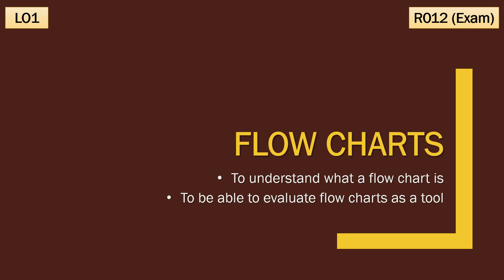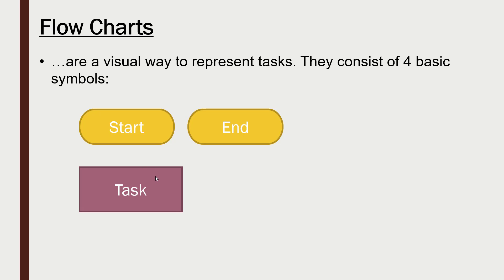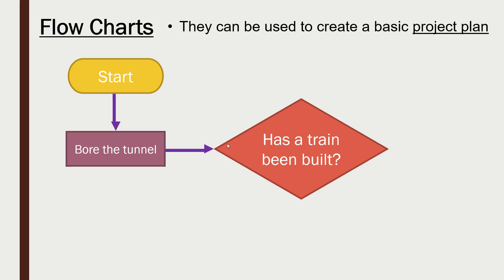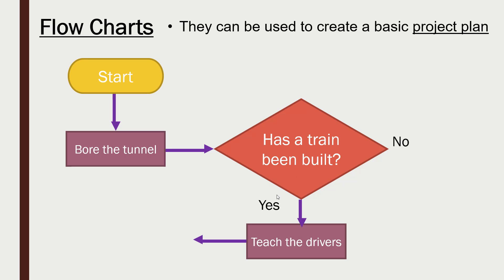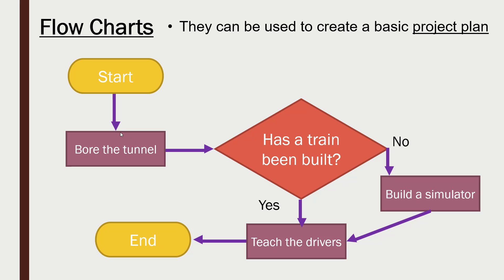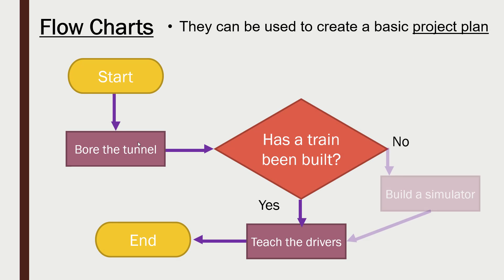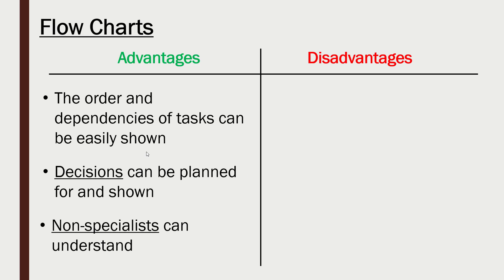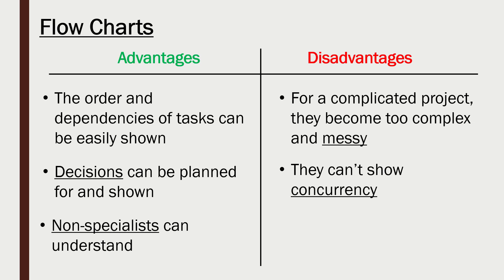Cambridge Nationals I.T.: Flow Charts (LO1 #7)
Looking at how flow charts can be used as a planning tool in the planning phase of the project life cycle.